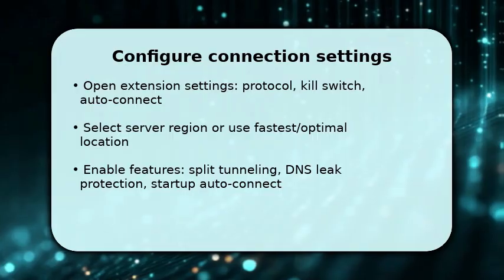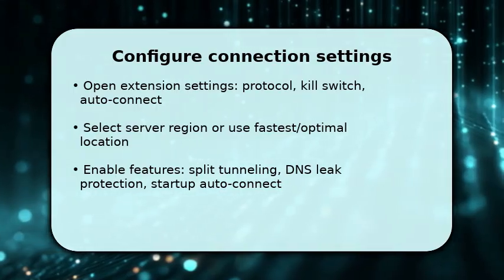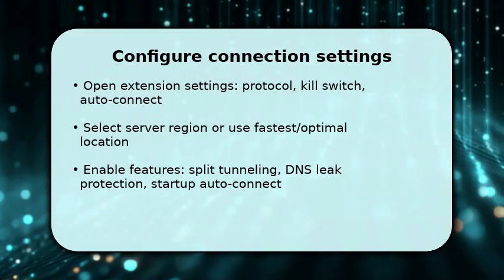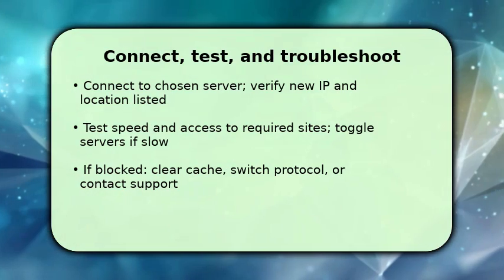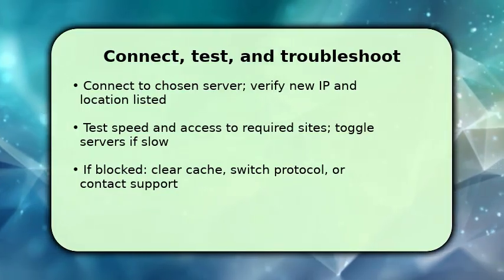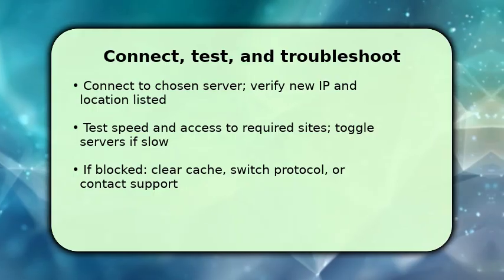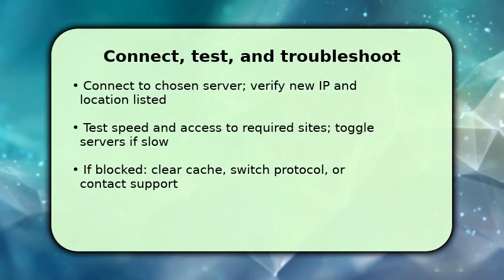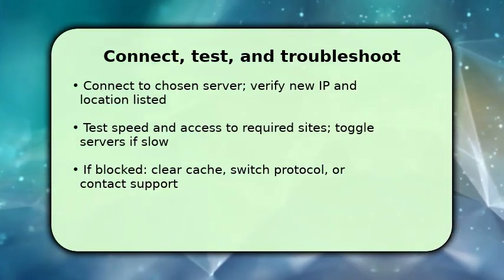How to Use Vpn Extension in Laptop (full Guide)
Discover the essential steps for setting up and using a VPN extension on your laptop with our comprehensive guide. Learn how to enhance online privacy, bypass geo-restrictions, and secure browsing.

VPN Extension, Laptop Setup Guide, Online Privacy Tips, Bypass Geo Restrictions, Secure Browsing with VPN